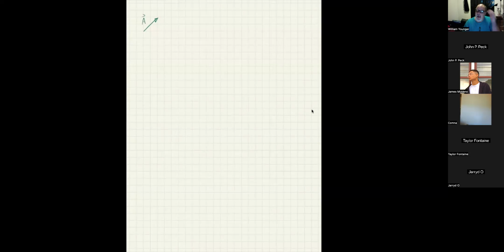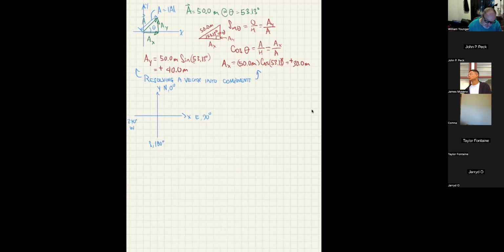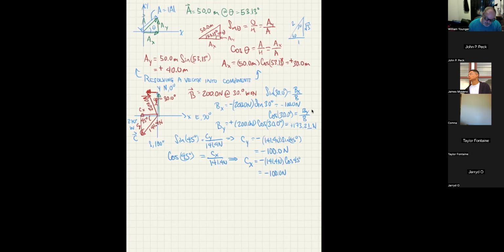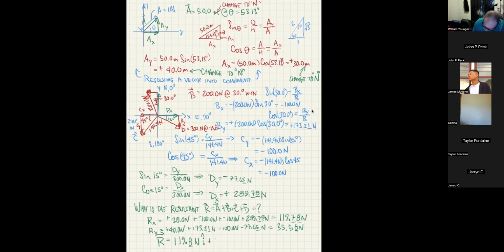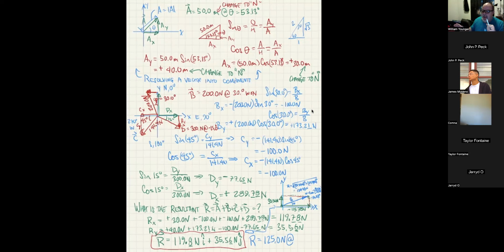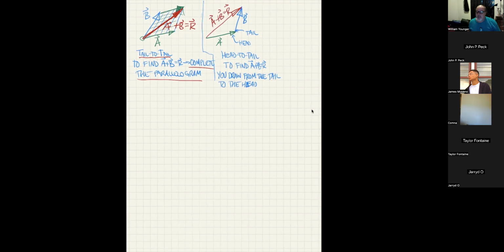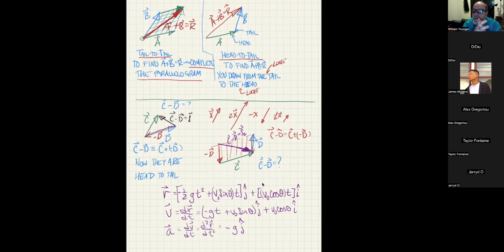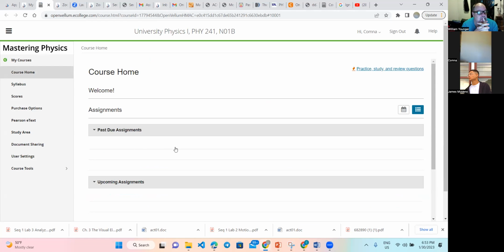One detailed vector addition problem and position, velocity,and acceleration vector for a projectile